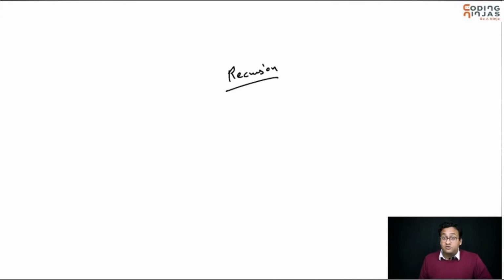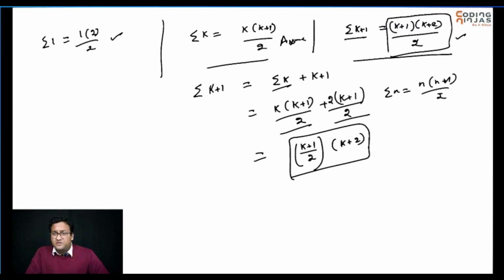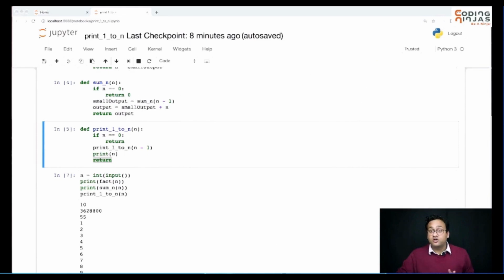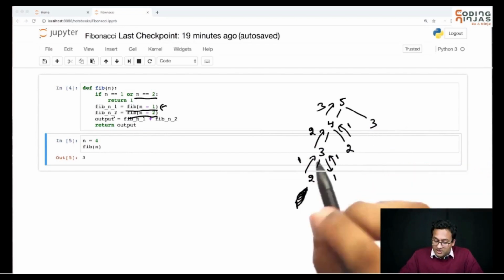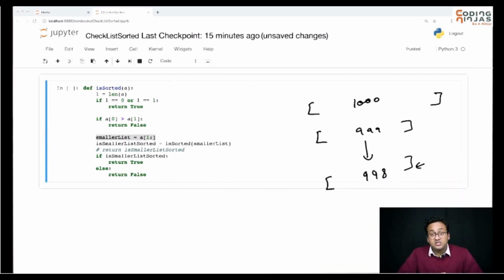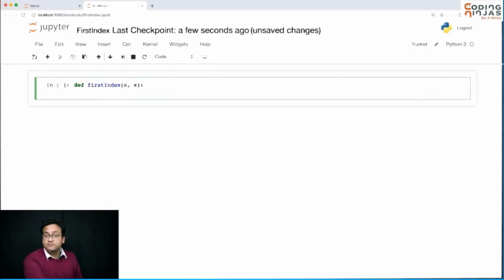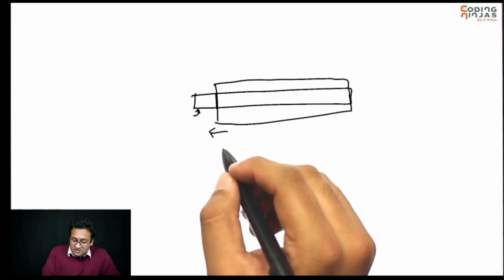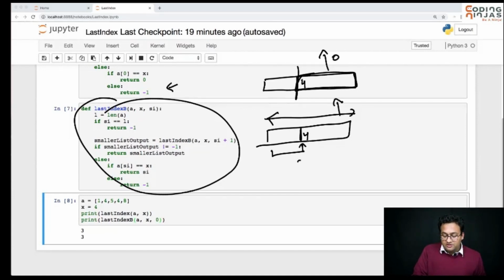DSA with Python Recursion [ Part 1 ]